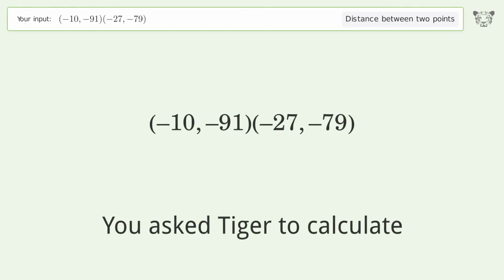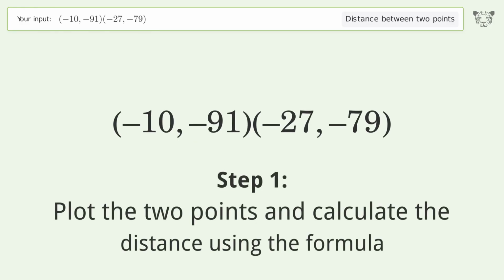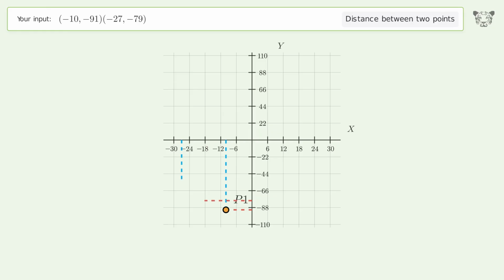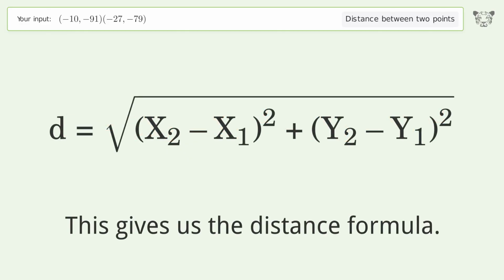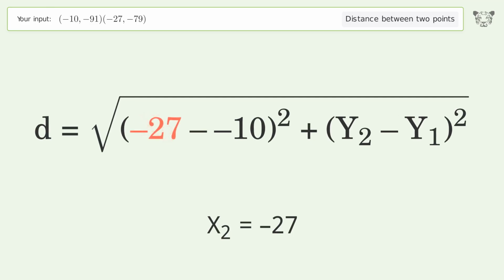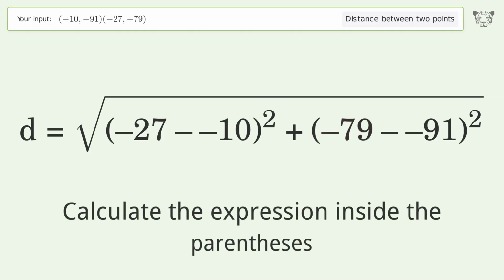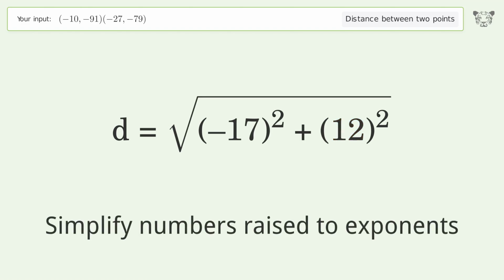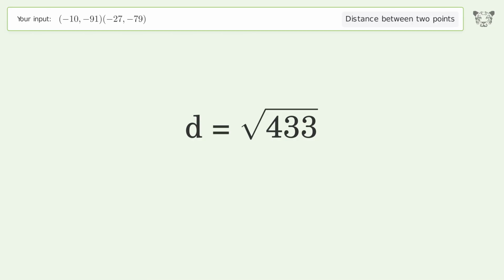Find the distance between two points p1 (-10,-91) and p2 (-27,-79): Step-by-Step Video Solution